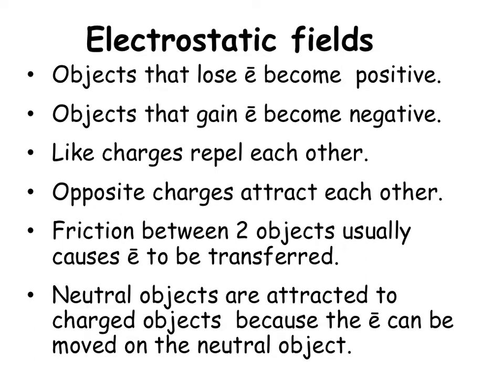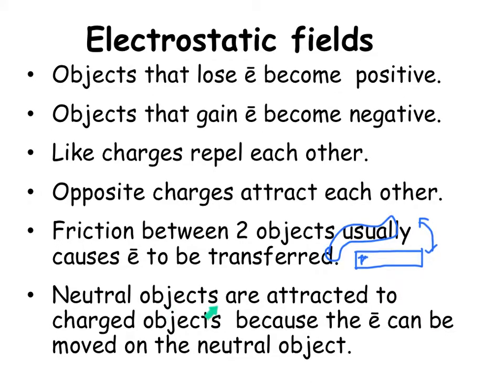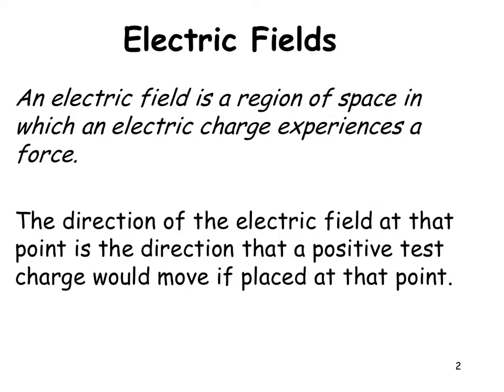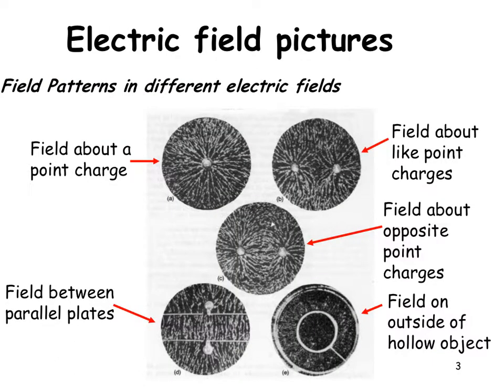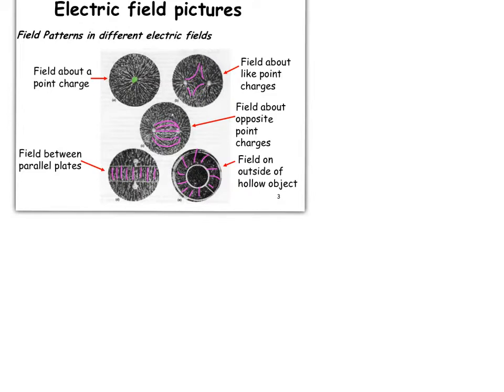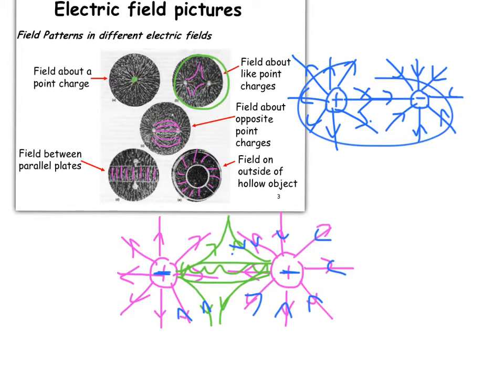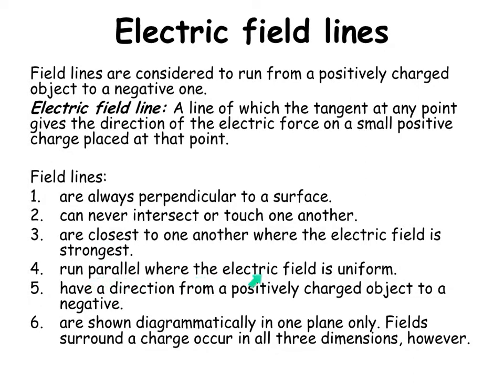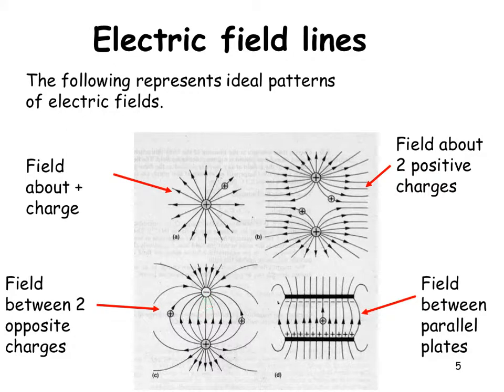4.3.1. Electric fields